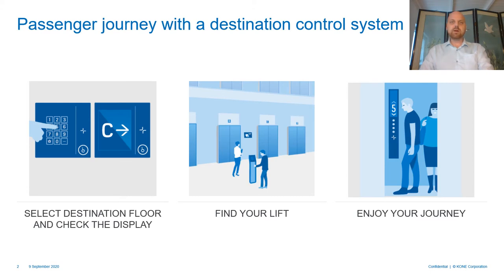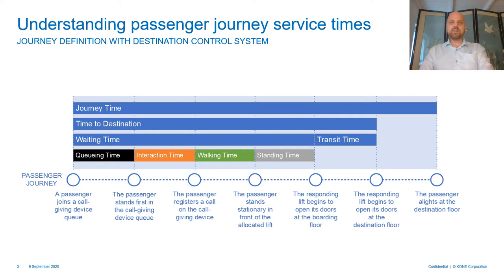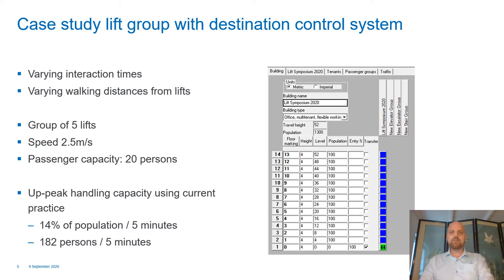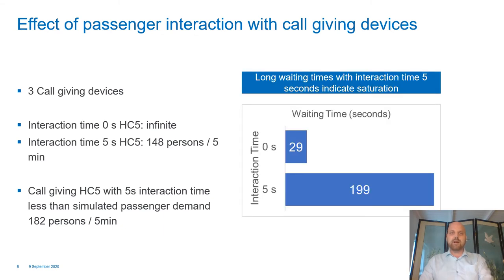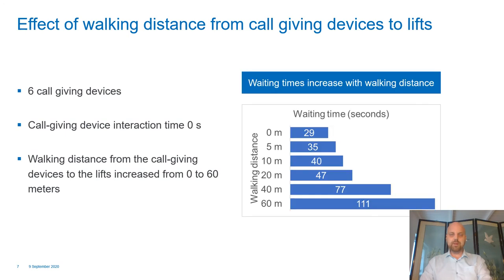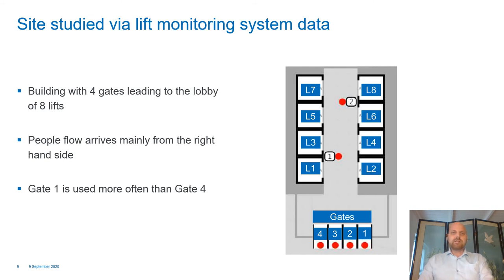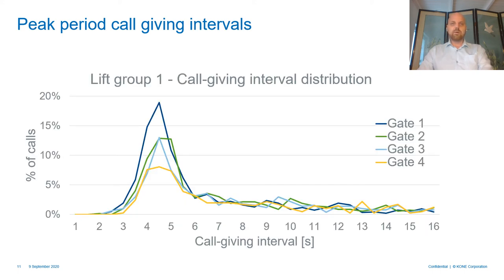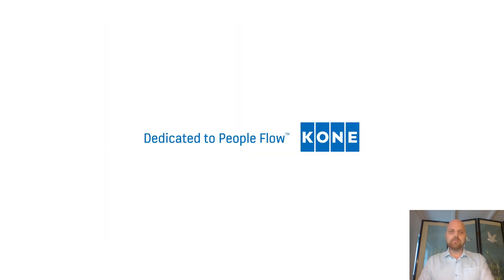Call Giving Devices in Lift Traffic Design with a Destination Control System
Author - Mikko Kontturi
Paper -